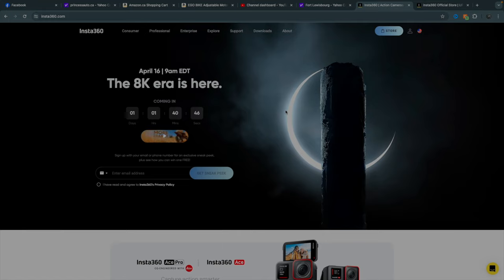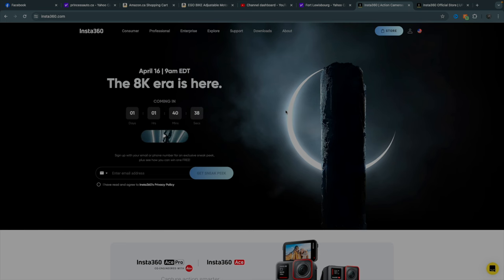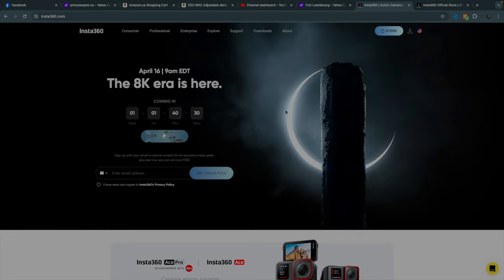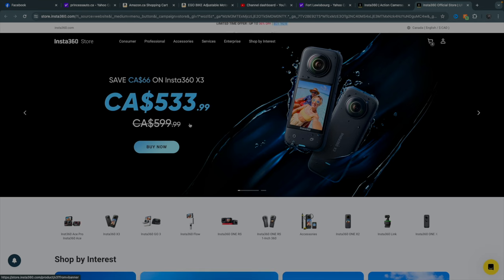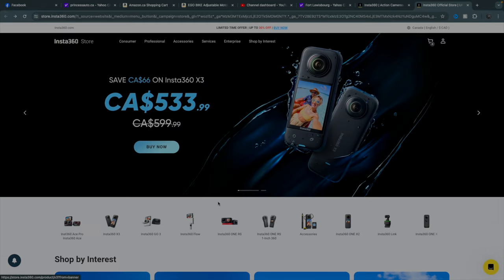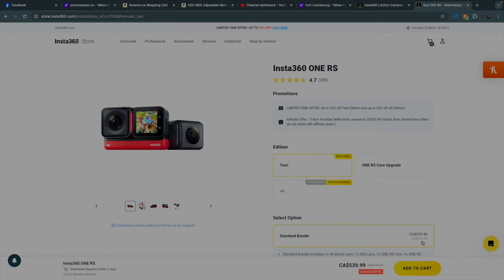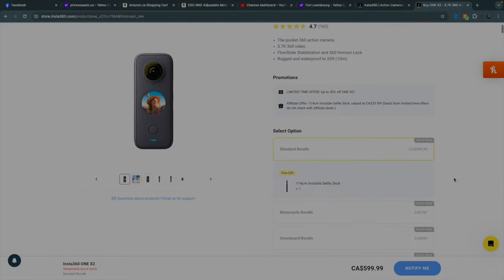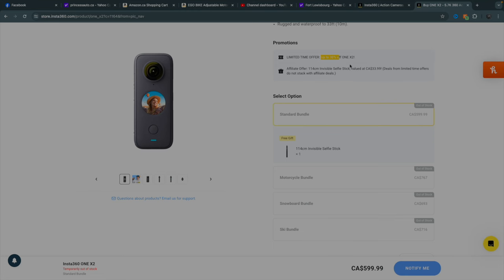The 8K Era Is Here - Is this Insta360's New X4? Best Time to Buy a 360 Camera?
Is this the best time for all of us 360 camera lovers.  The Insta360 X4 looks to be coming out tomorrow April 16th.   Make sure to watch Insta360's Announcement!  Also this may be the best time to purchase the current lineup of Insta360 cameras with their current sale happening now!  Use one of our links below to purchase one of Insta360s current cameras!